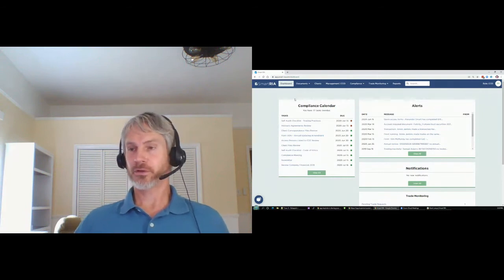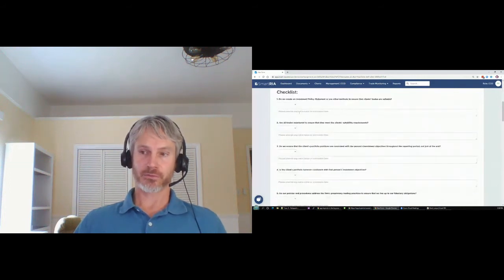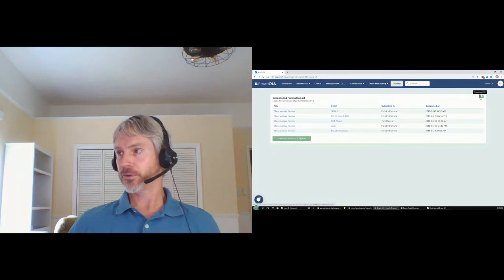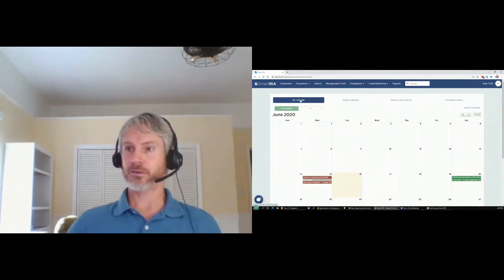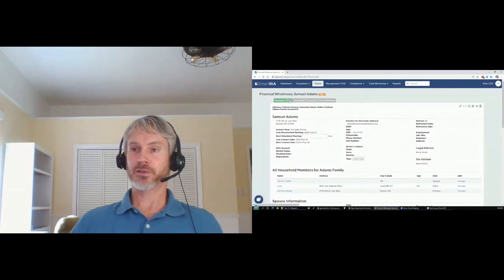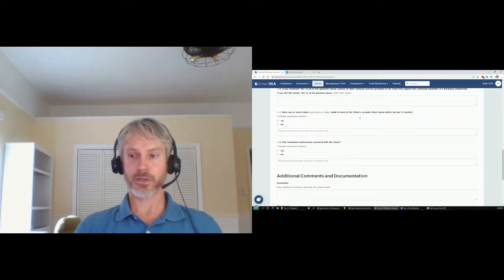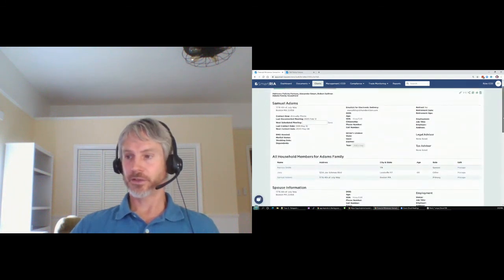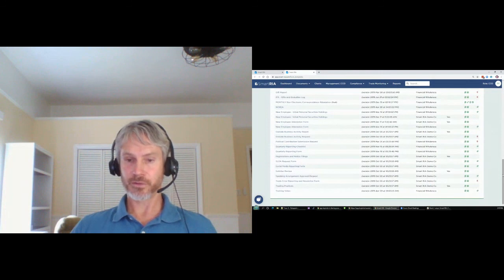SmartRIA Breakout Session 1.2